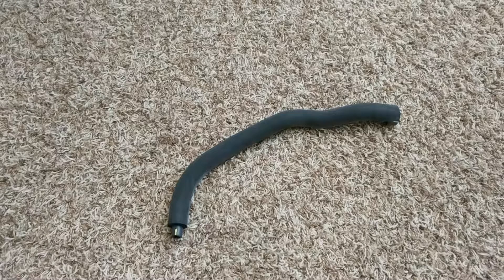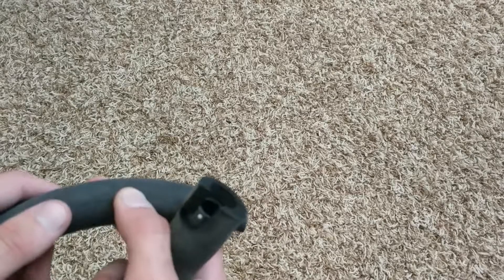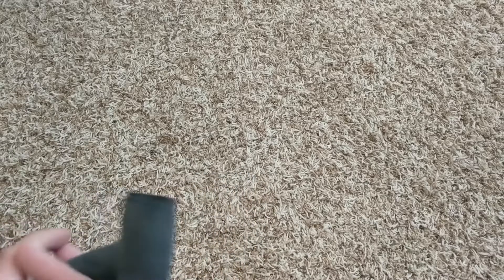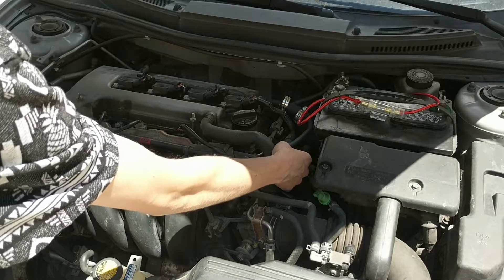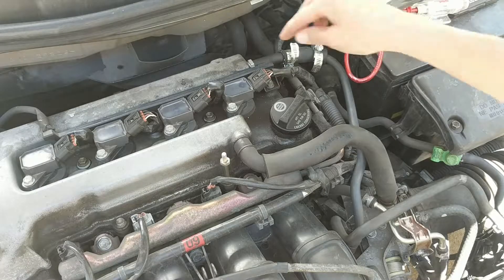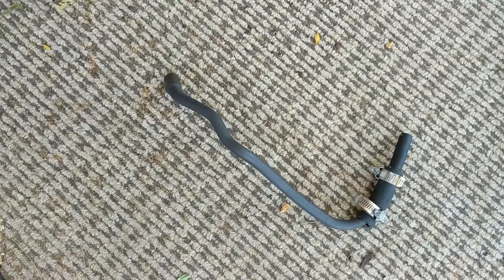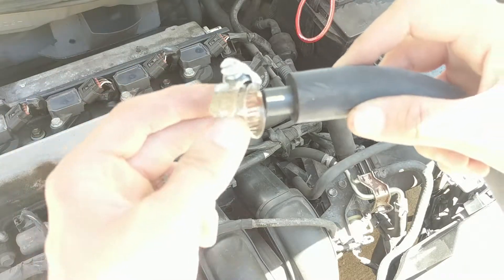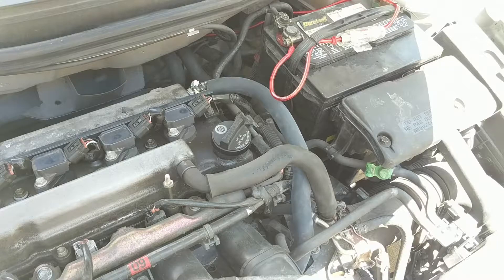How To Install a Pcv Hose Toyota Celica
How to install a PCV hose on a Toyota Celica.
This fixed the hard shifting I used to have in my car and may fix idle problems for you.